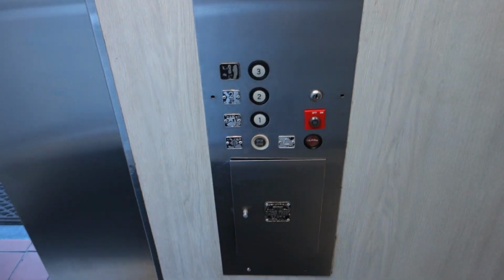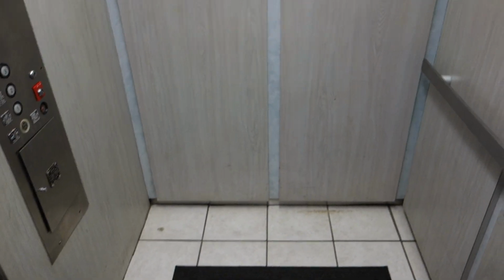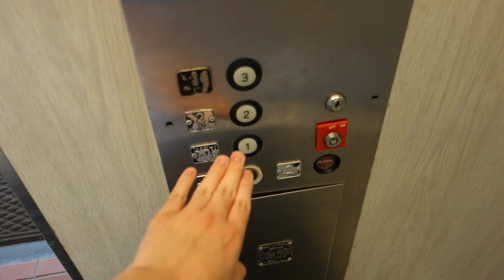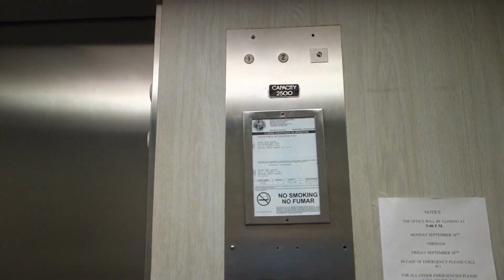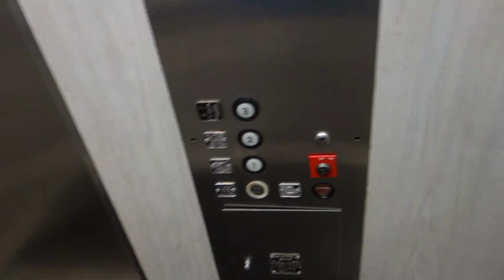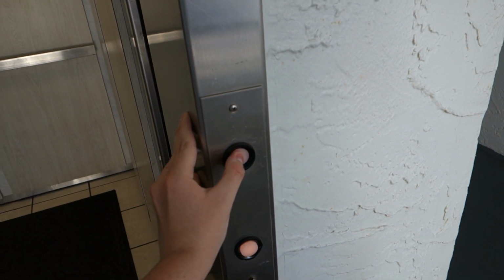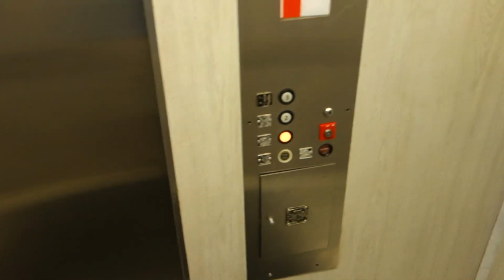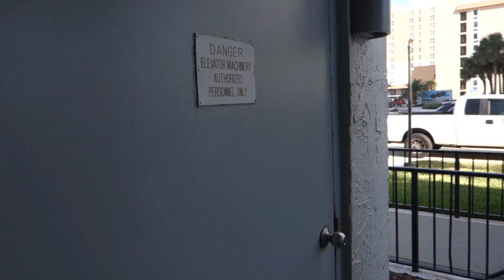Original 1981 General Oiltronic Hydraulic Elevator at The Seven Seas Resort in Daytona Beach, FL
Filmed in September of 2018.

This is a pretty neat elevator that I'm surprised i didn't upload any earlier given this is one of my better finds in Daytona Beach. A beach town full of lots of boring and ugly generic modded elevators that aren't really that memorable, but this one is an exception! This is an Almost Totally Original 1981 General Oiltronic Elevator! Unfortunately, the door equipment is replaced, and as epic as the motor on it was, you can't really hear it due to the fan, but this was definitely a great find! That said, this generation of General Elevator with the Older GAL JetPlus fixtures don't excite me NEARLY as much as the ones from the 60s and 70s that have either Black Armor Halo fixtures or EPCO WS Haloline fixtures, but they are still pretty cool, and interestingly enough, the door open button on this elevator is a Armor Black Halo button!!! (Which as far as I'm aware was discontinued before 1981, so it's possible they just stuck it on from another elevator and that it's a replacement!) Overall, a pretty neat older elevator that i certainly wish I uploaded earlier.